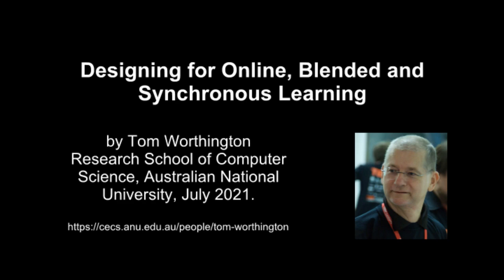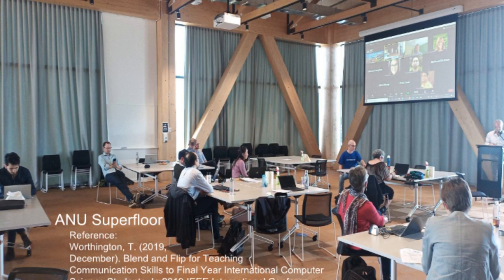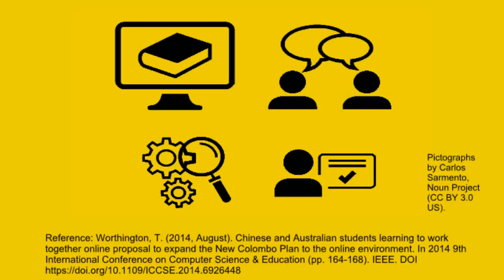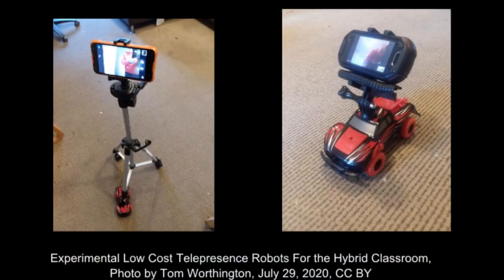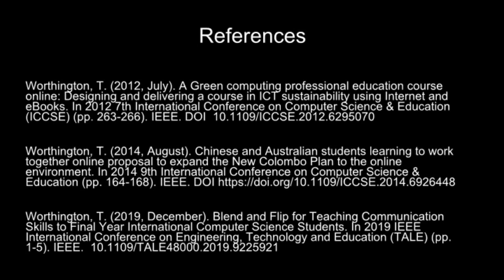Designing for Online, Blended and Synchronous Learning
Test video to try out a text to speech system.